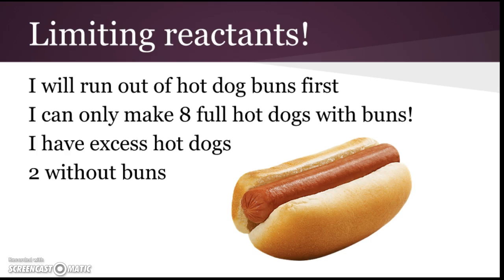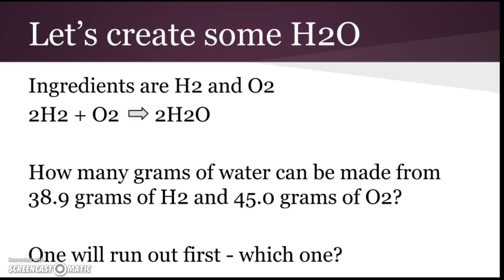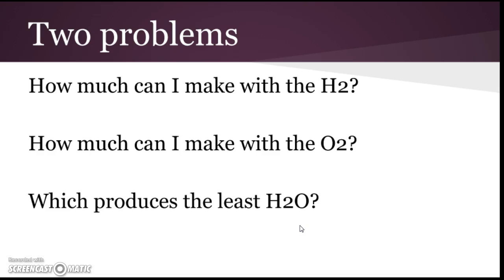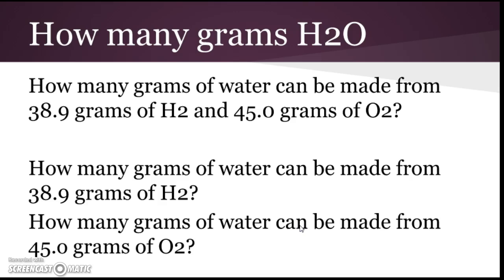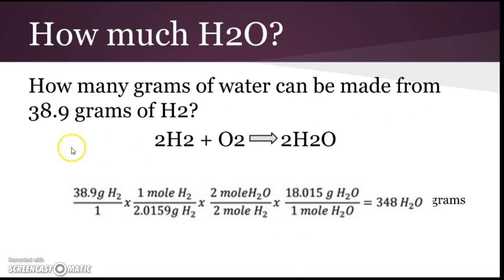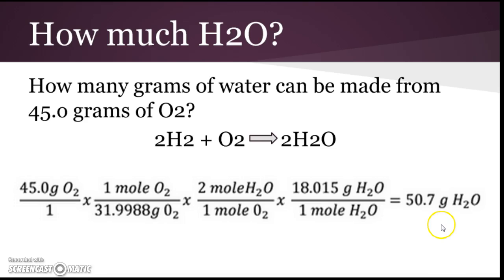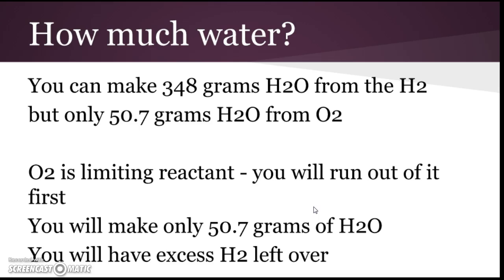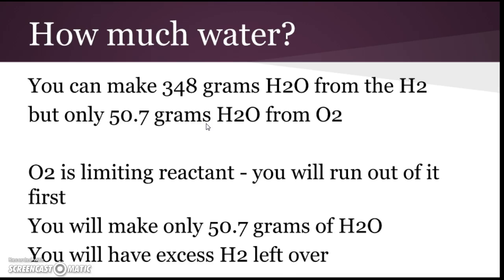Limiting Reactants Part 1